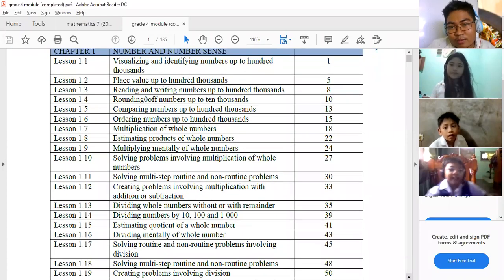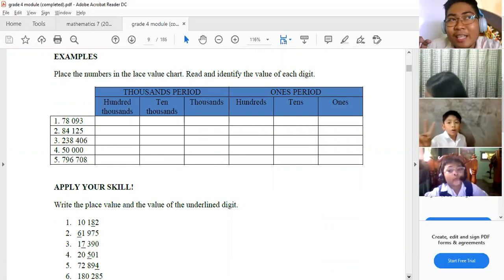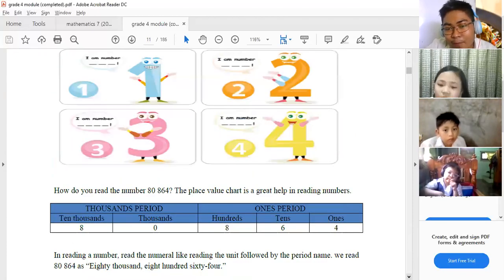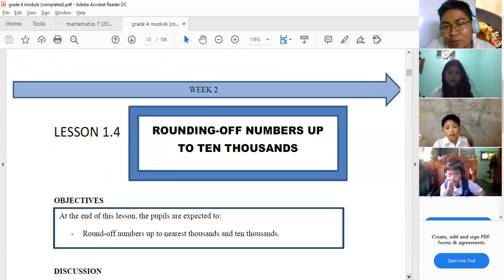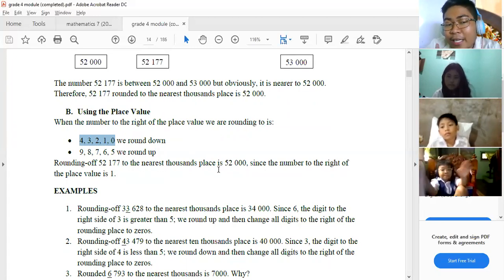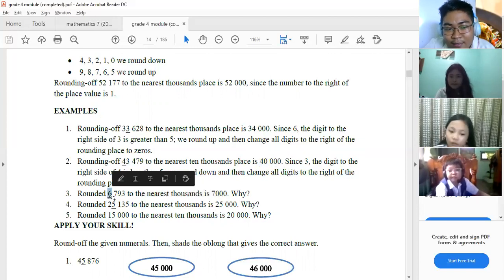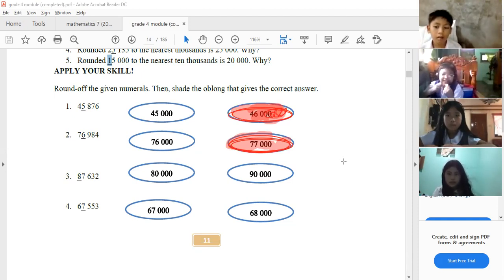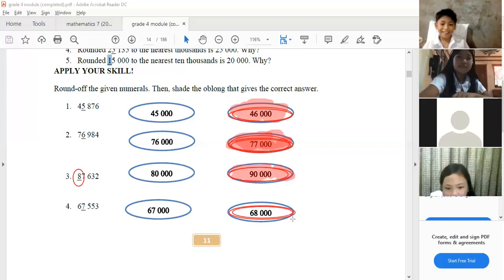Rounding-off Numbers up to Hundred Thousands| Grade 4 | MATH | SMSI